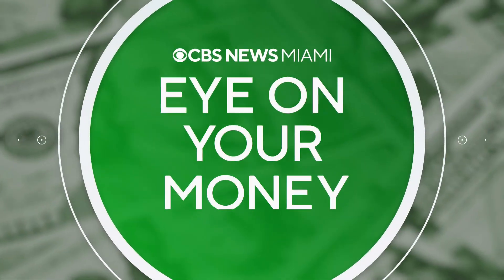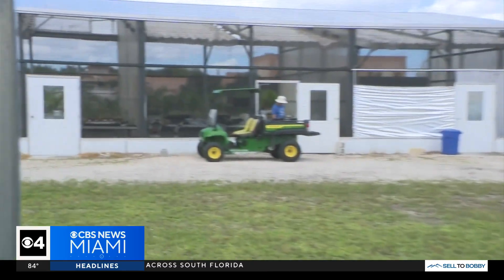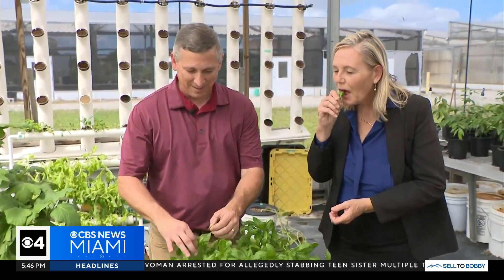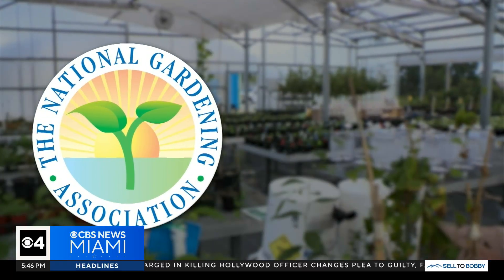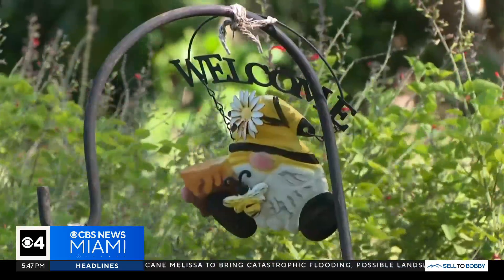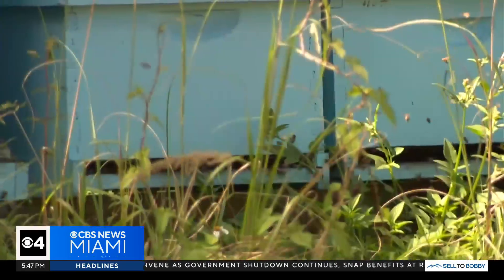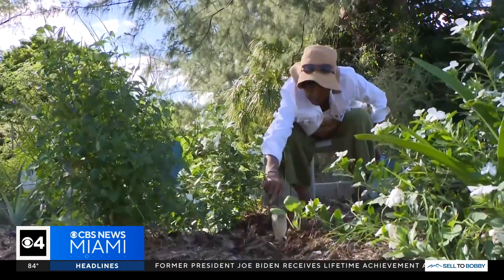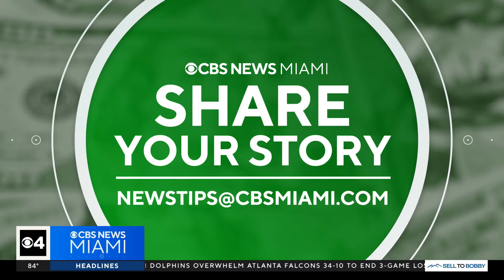How some South Floridians are growing their own produce by using hydroponics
Some South Floridians are learning hydroponics, which involves growing plants or usually crops without soil, by using water-based mineral nutrient solutions in an artificial environment.